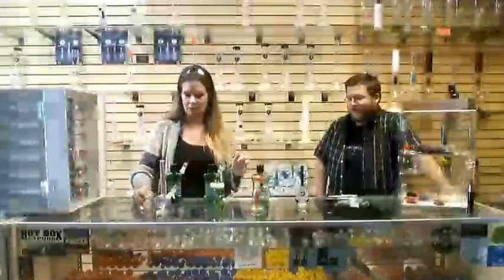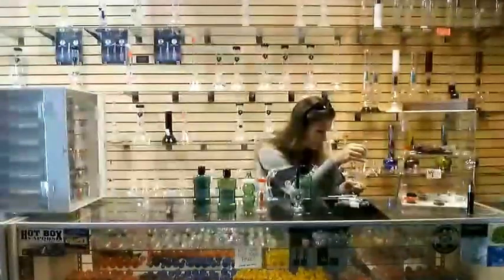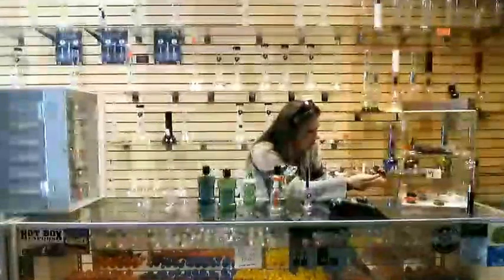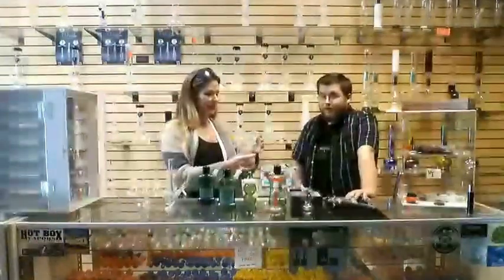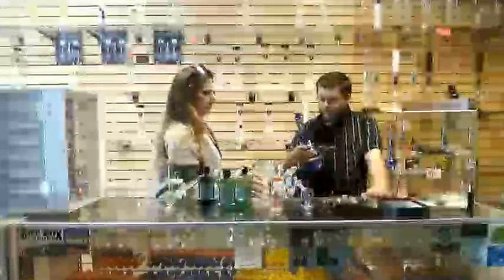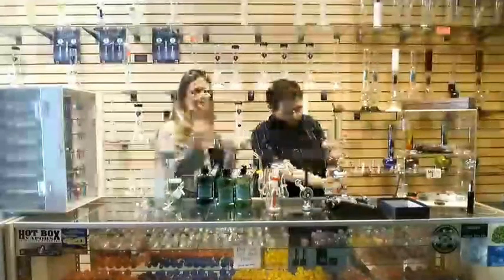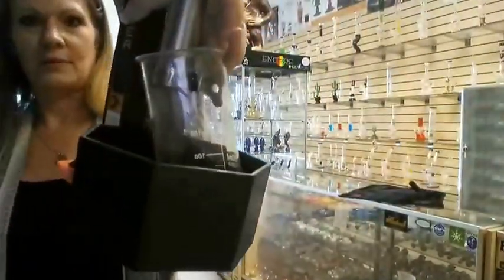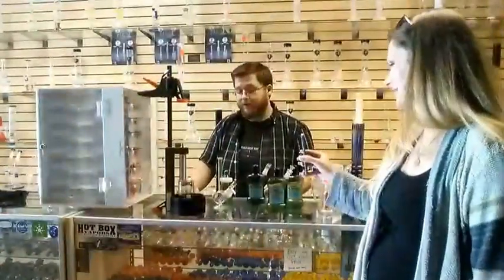Going Live At Little Amsterdam Smoke Shop Plus Big Giveaway!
Hello World!!

We decided to start a youtube channel, and our first video was on September 12, 2017. We gave away all 7 bubbles to 7 amazing subscribers, and we plan to have more giveaways in the future.  Our next live giveaway will be at 3000 subscribers to give away the ultimate stoner giveaway!!! We gave away 7 yes 7 little bubblers a lifetime ago in honor of Little Amsterdam's sponsorship.

For more information about Little Amsterdam 16846 W Bell Rd Ste 104, Surprise, AZ 85374  , Please keep in mind Little Amsterdam is a completely separate place of business.